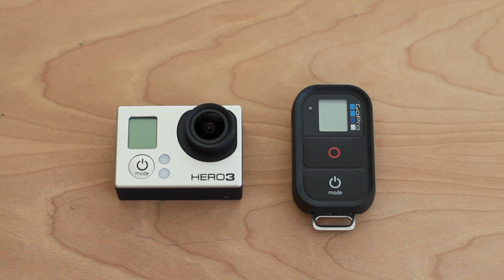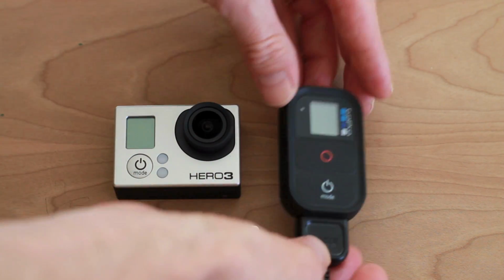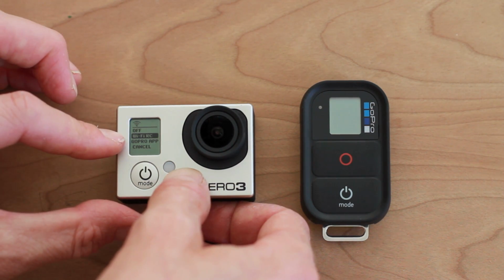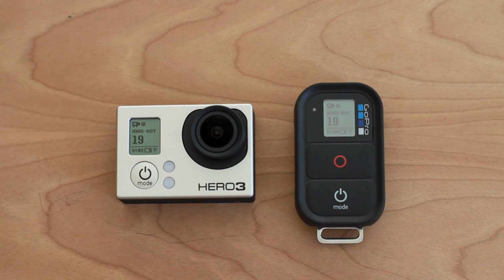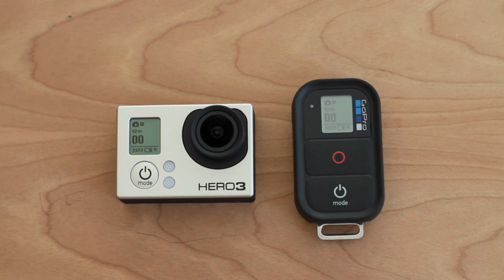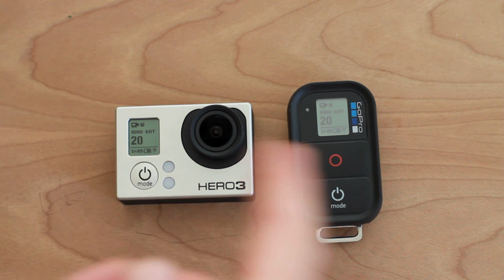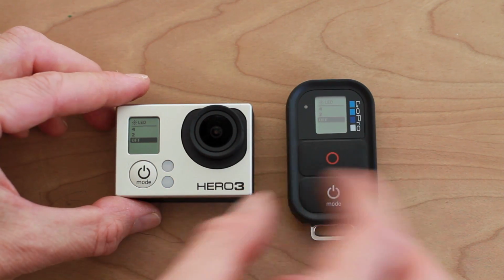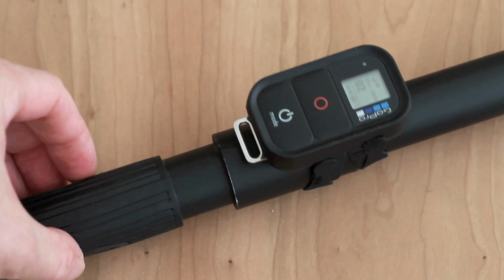How To Use GoPro Hero 3 WiFi Remote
How to Use GoPro Hero 3 Cameras: The ADVENTURE SPORTS Edition is now available on Amazon.com This tutorial vid teaches you the basics of using the GoPro Wi-Fi Remote and includes Step-by-Step instructions.

Part 1- Using the Wi-Fi Remote with One Camera
0:10 Intro
1:00 Charging the Remote
1:47 Connecting the Remote to your Camera
3:20 Using the Wi-Fi Remote to Record
4:10 Powering On and Off your Camera using the Wi-Fi Remote
5:24 Using the Buttons on your Camera When Connected to the Remote
6:04 Turning off the Wi-Fi Indicator Light
6:39 Attaching the Wi-Fi Remote

For Hero 3 Black, Silver and White Editions.

For more on how to use your GoPro Hero 3 for snowboarding, skiing, surfing, biking, kayaking, hiking and more Adventure Sports, check out my book How to Use GoPro Hero 3 Cameras: The Adventure Sports Edition on Amazon.com